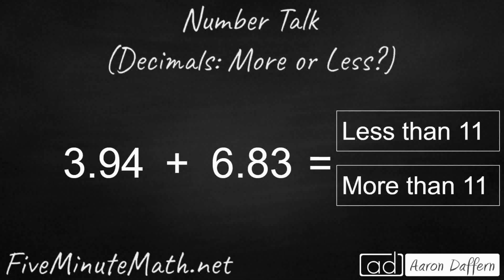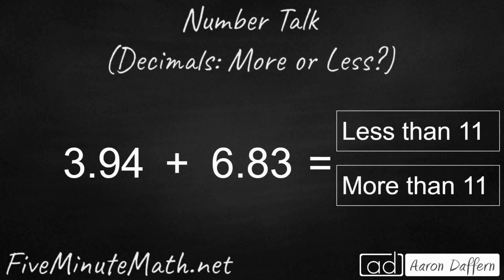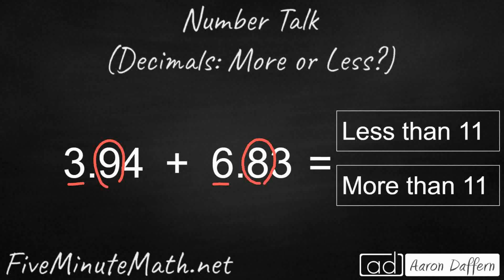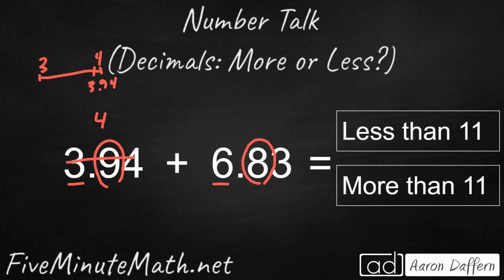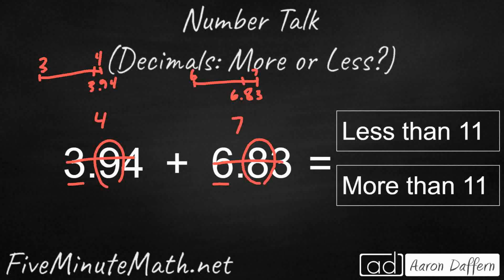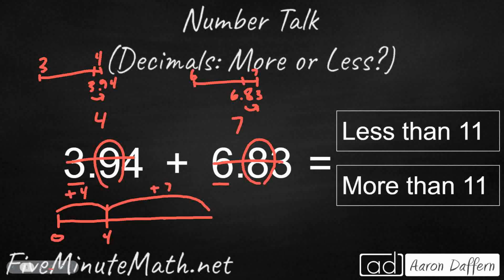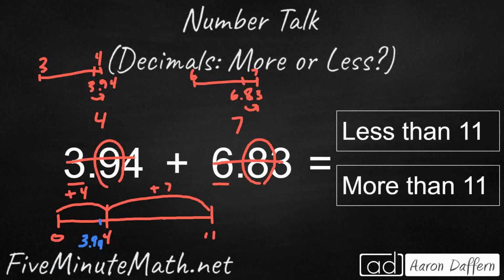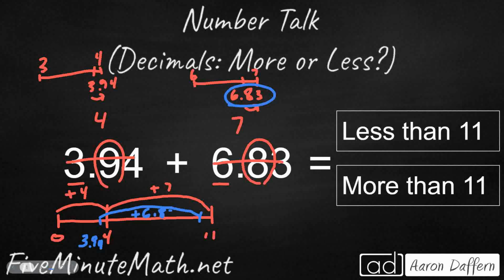Decimals: More or Less? (#1)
Use number sense and mental math to evaluate whether the sum of two decimals is more or less than 11.